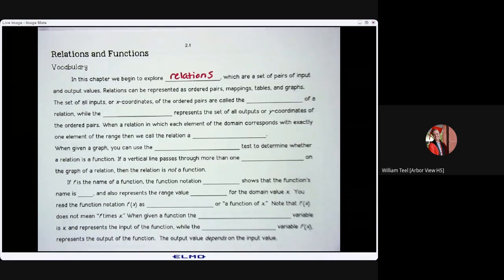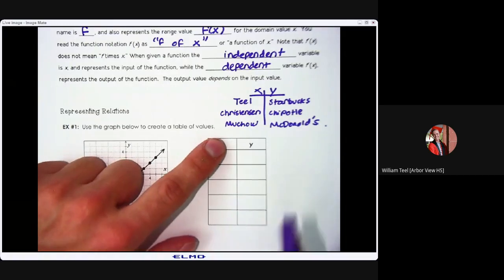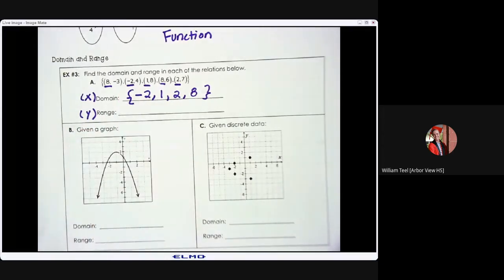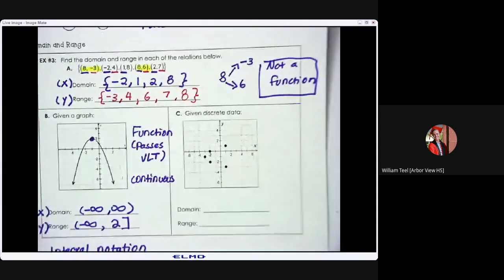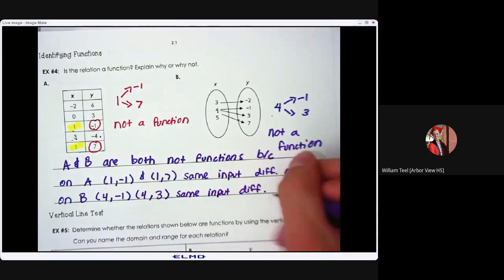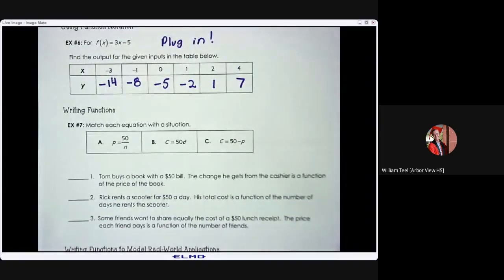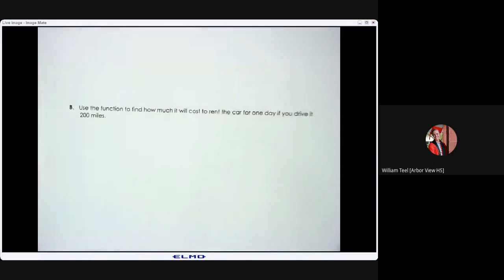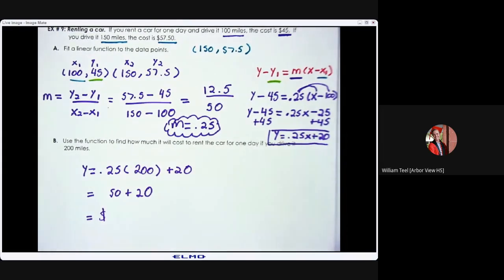2.1 Relations & Functions